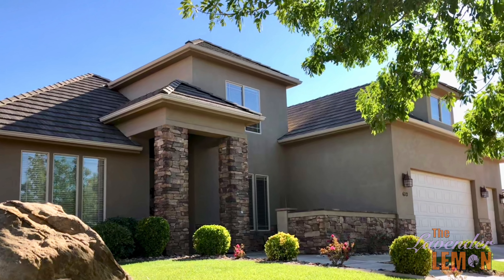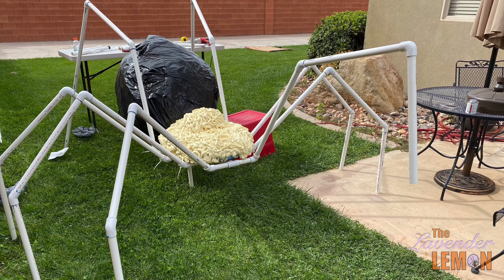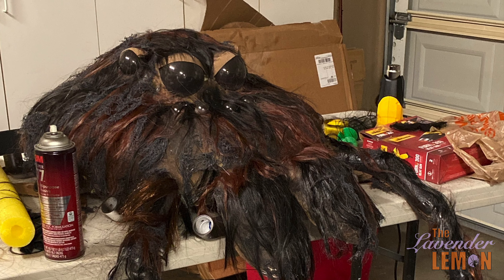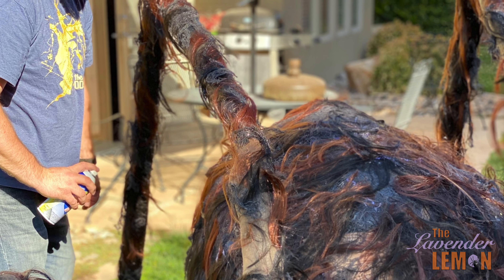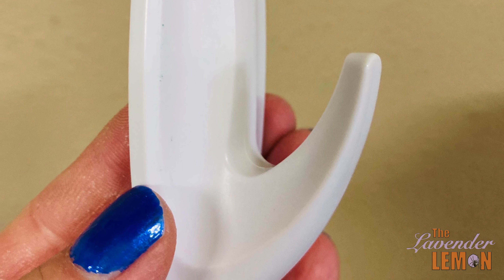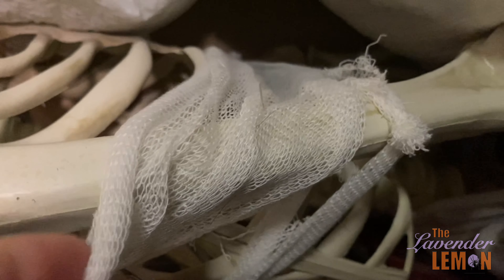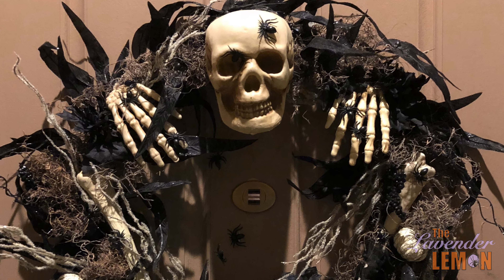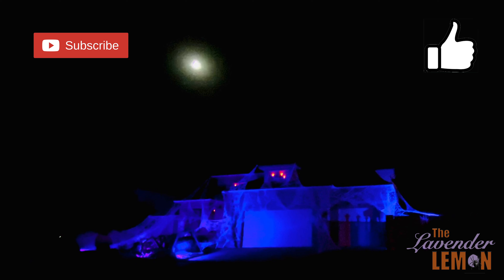DIY GIANT Spider & AWESOME Webs - Halloween "How To" REVEALED!!!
If you want to be the coolest house on the Halloween block, you'll want to watch this video.  We often got asked, "Where did you get that HUGE spider?! It looks so real?!" People were shocked when we said that we made it ourselves. Now you can make it too!

With this video we are revealing our decorating secrets so you too can enjoy the fun! It features the products we used to create the giant spider, some very interesting non-traditional webs, and the lighting we used to accentuate it all. How'd we do it? Watch & see!

Dollar Store: eyes, pantyhose, princess doll hair, swim noodles, black netting, clear Christmas ornaments, plastic bowl, ping-pong balls, and hula hoops.

Lowes: PVC pipe (3 sections per leg of 18”-22” per segment), pipe cutters, pvc glue, gorilla glue spray adhesive, zip ties, expansion foam, black & brown spray paint.

Walmart: packaging plastic wrap

Candles: Comenzar Flameless Candles, Led Candles Set of 12(H 4" 5" 6" 7" x D 2.0") Outdoor Indoor Candles with Remote Timer (Made of Plastic)

Tea Lights: LED Candles, Lasts 2X Longer, Realistic Tea Light Candles, Flameless Candles to Create a Warm Ambiance, Flickering Bright Tealights,Battery Operated Candles,Unscented, Batteries Included (36)

LEDs: Drosbey 30W RGB LED Flood Light, Outdoor Color Changing LED Security Light with Remote Control, 16 Colors & 4 Modes, IP66 Waterproof, Dimmable Wall Washer Light, Stage Lighting (2 Pack)

Wreath: Michael’s for bones, feathers, moss, hot glue and glue gun